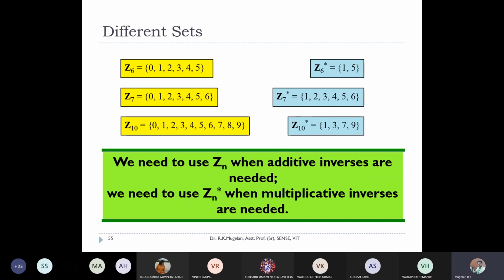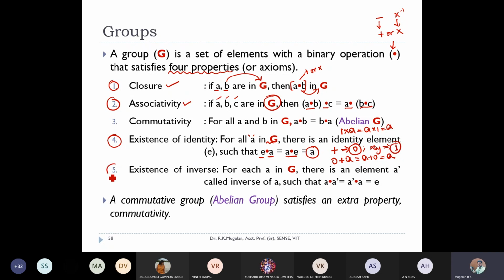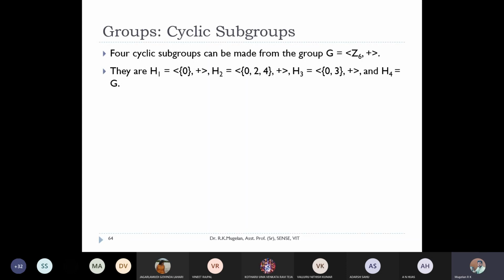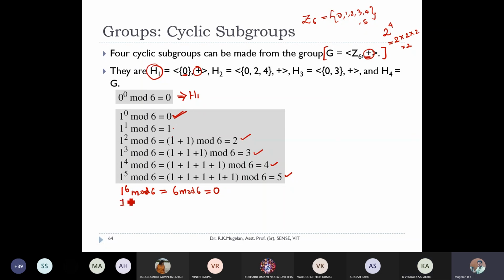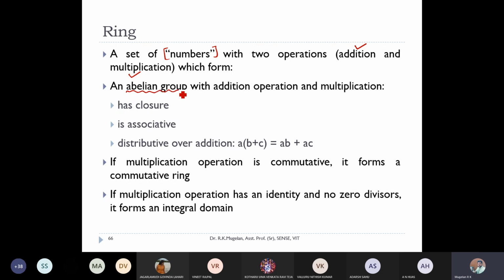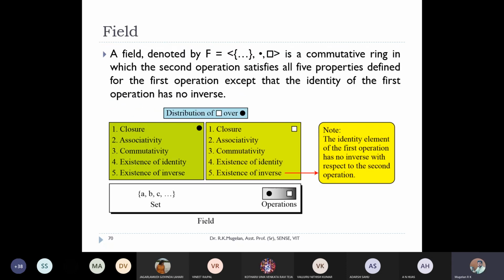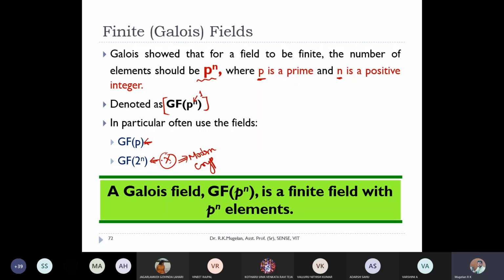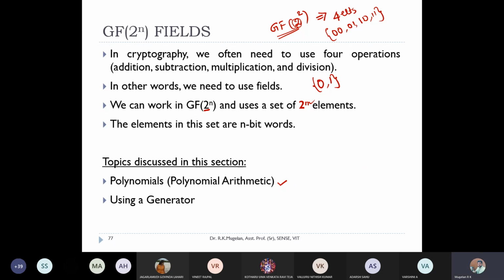17-08-21 || Cryptography Fundamentals & Network Security || ECE4013 || Mugelan R K Sir || G2+TG2